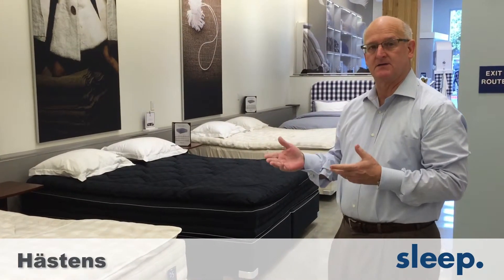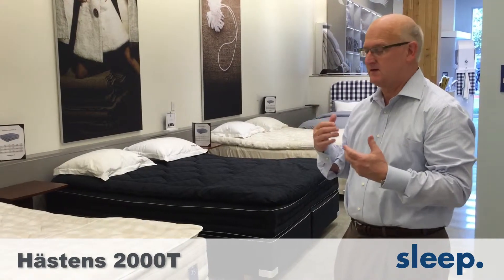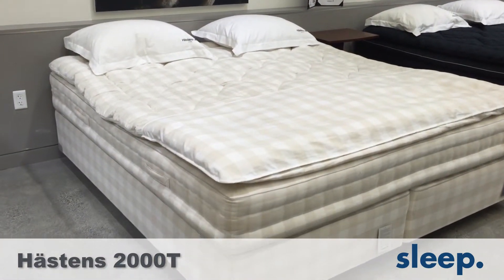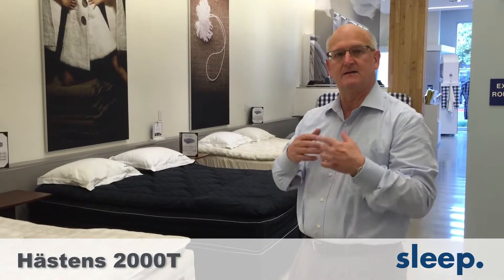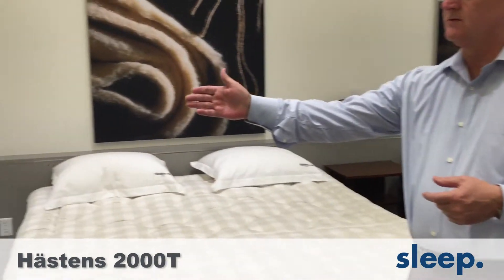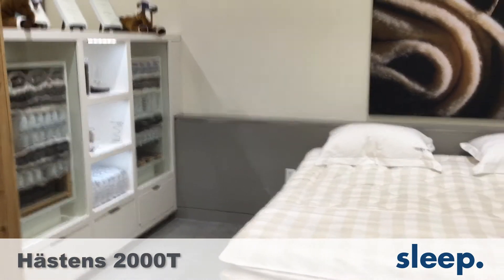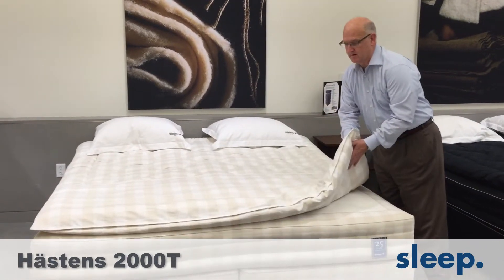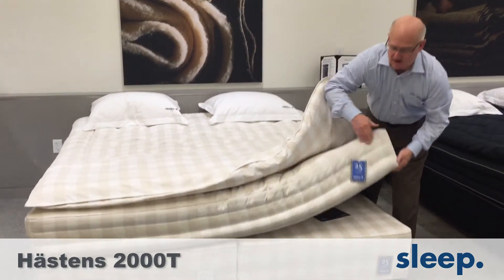Hastens 2000T mattress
The Hastens 2000T mattress is amongst the finest mattresses in the world, handmade in Sweden, and will help you get the best sleep of your entire life. Visit Sleep in San Jose's Santana Row to experience the Hastens 2000T for yourself.